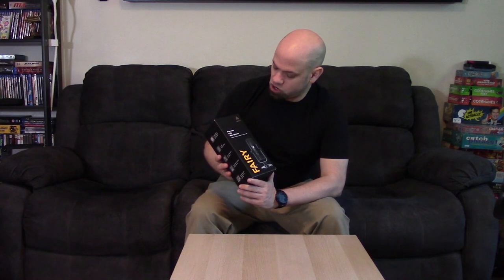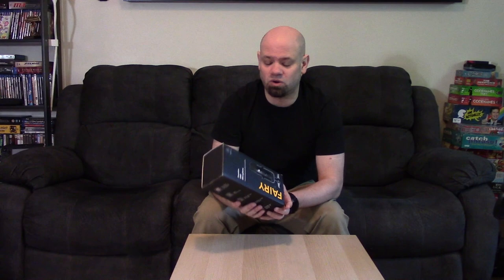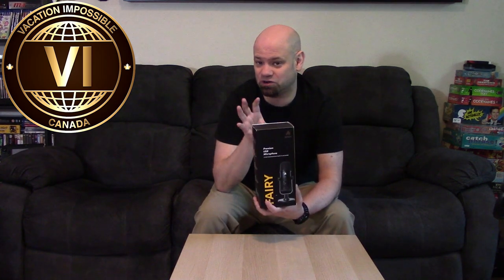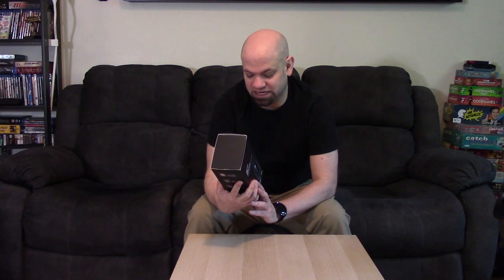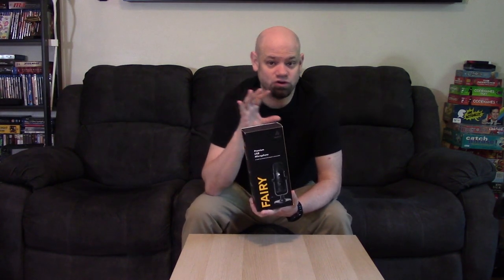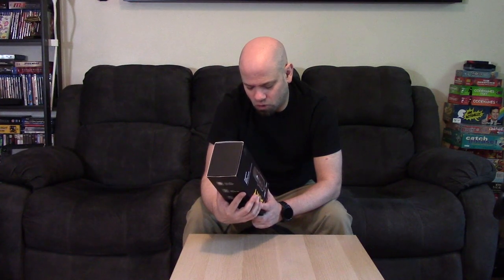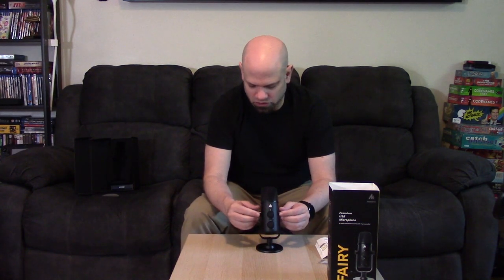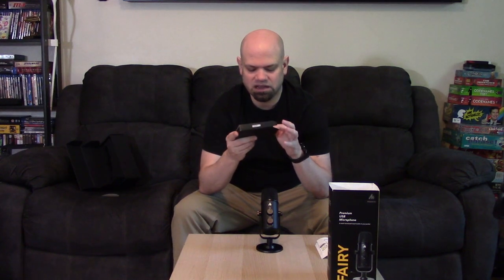Maono Fairy Microphone Unboxing & Test USB Studio Mic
📕 Book Recommendations 📘
Start With Why by Simon Sinek
Never Split The Difference by Chris Voss
Being Happy by Andrew Matthews
You Are Awesome by Neil Pasricha

VIDEO TIMESTAMPS - Maono Fairy Microphone Unboxing & Test
00:00 Intro
00:30 Disclosure
00:57 Why Audio Matters
01:19 Testing Plan
02:24 Box
08:04 Unboxing
15:24 Test